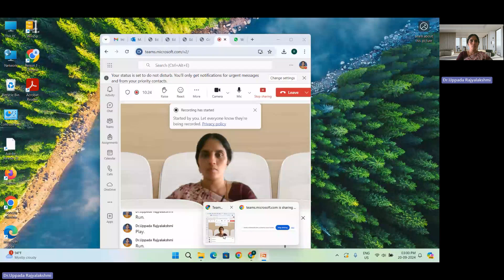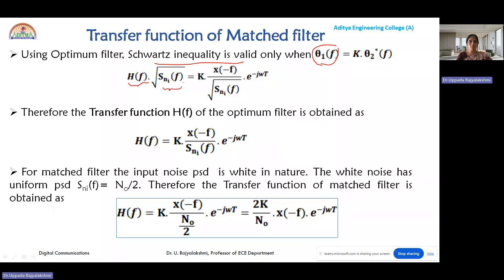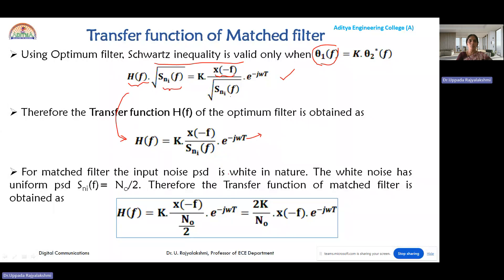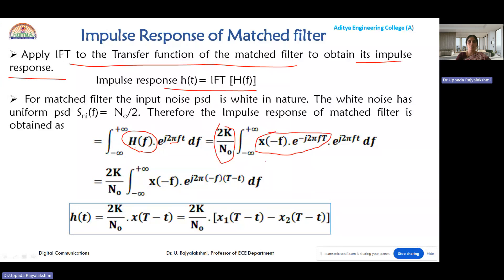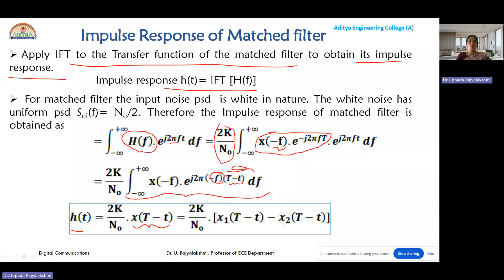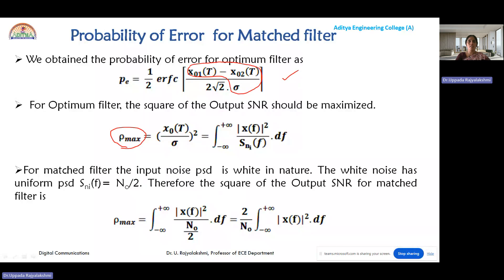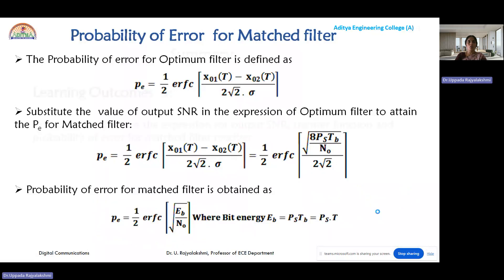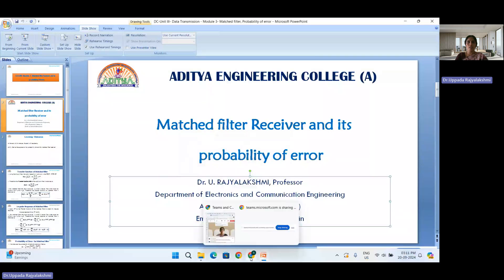L21 - Transfer Function, Probability of Error and Output SNR for Matched Filter Receiver system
ECE Department